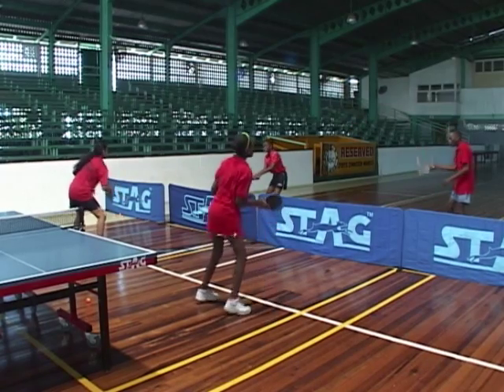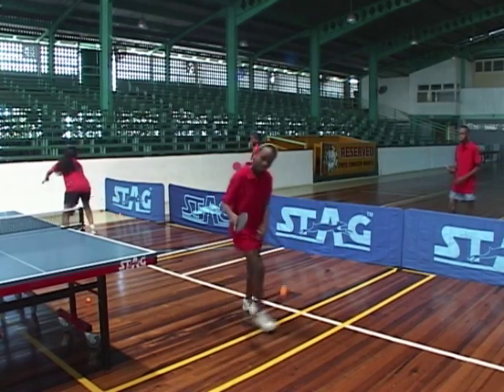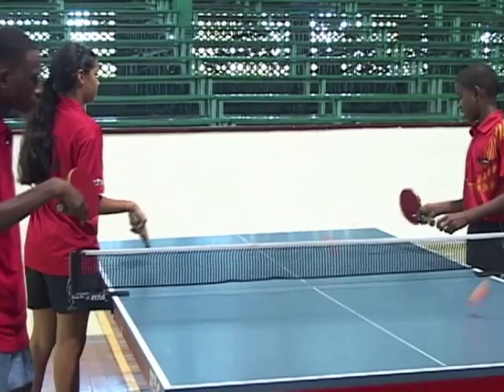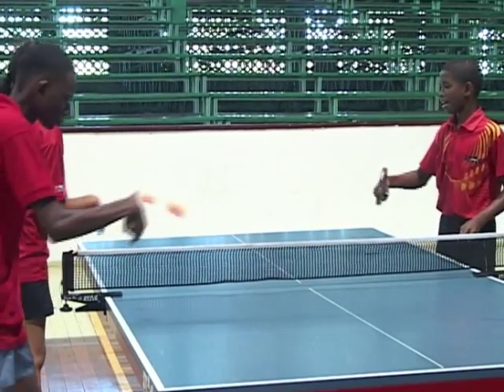Sports Minute: Table Tennis - Tip 4 "Eye-Hand Coordination 2"